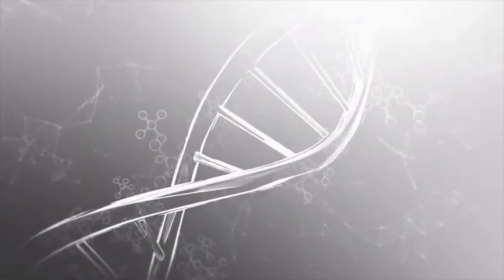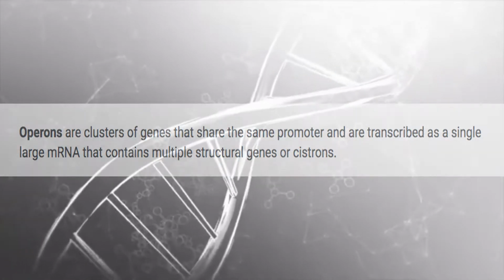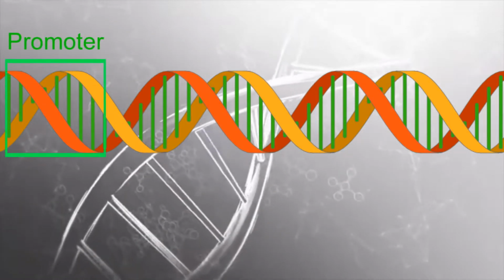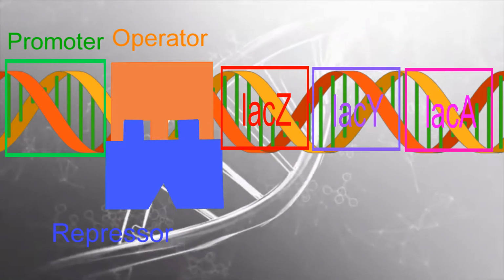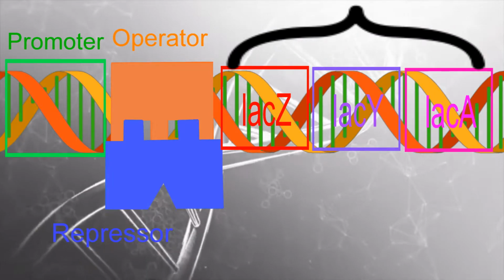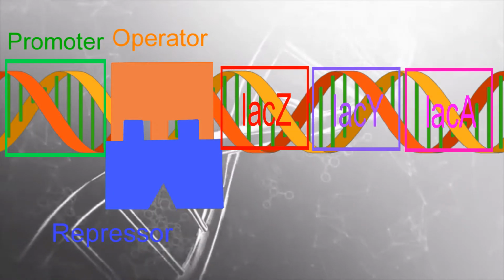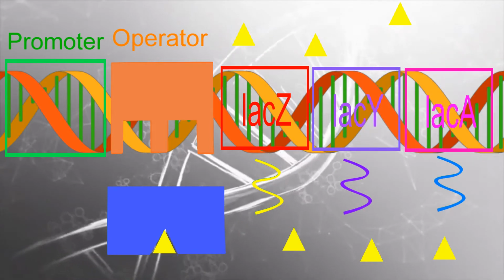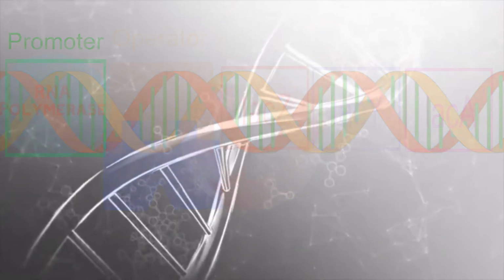lac operon animation for 6 year olds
Operon Model Video
Made by Jason Ryan Perez
AP Bio Mrs. Cockrell